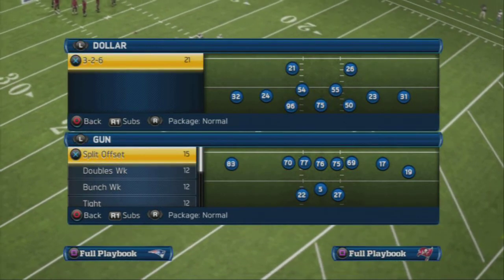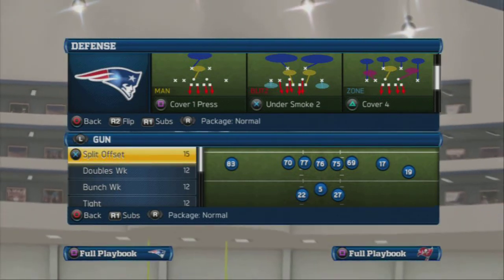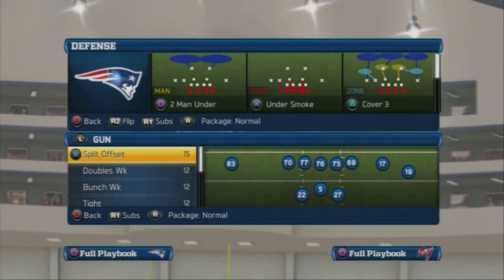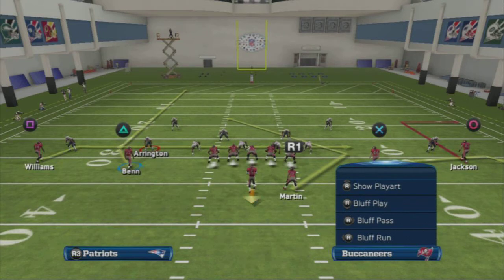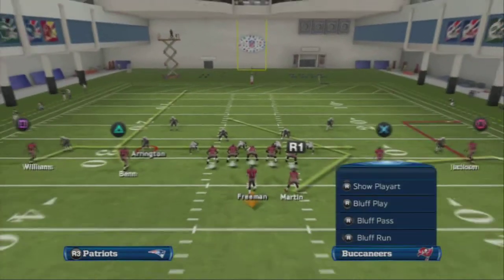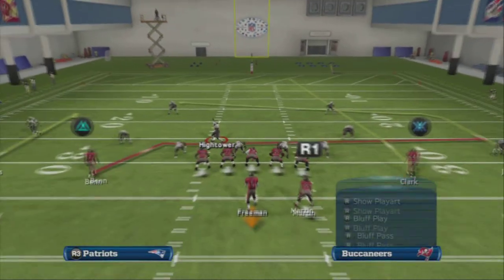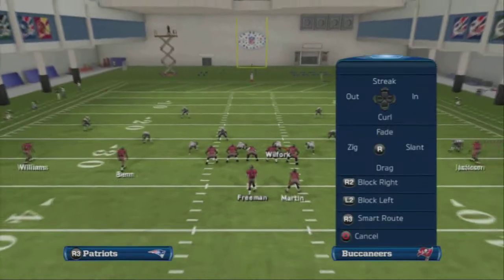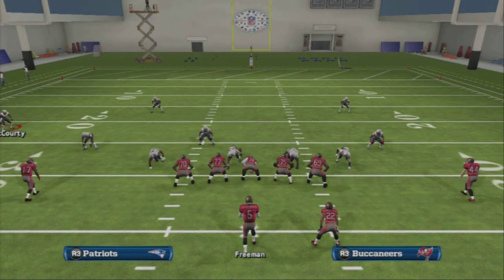Madden 25 Training Camp Episode 5 Offensive Basics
Permission:  EA advised me through email that they do not give out blanket permission, but they have worked with YouTube directly and generally don't mind fair use of their material even on commercialized YouTube channels.
Source: Email from EA permissions group
These videos are recorded with my own equipment and is my gameplay commentary posted to help people improve their gaming experience